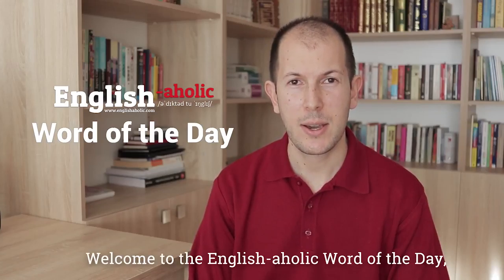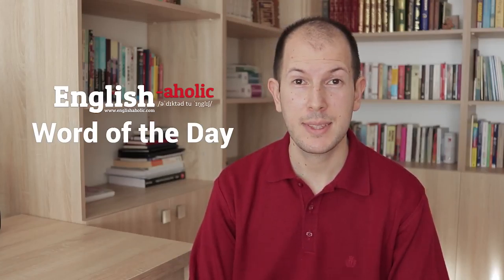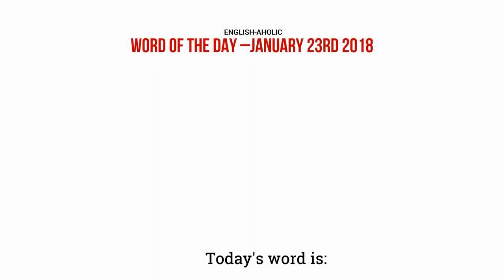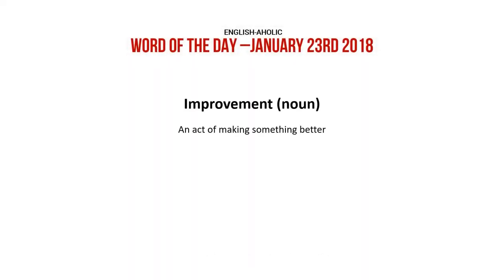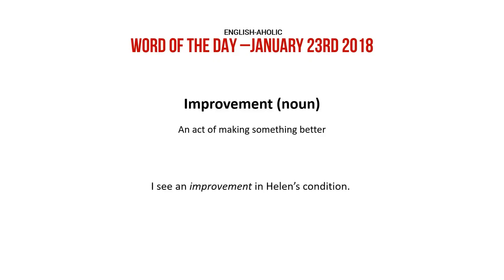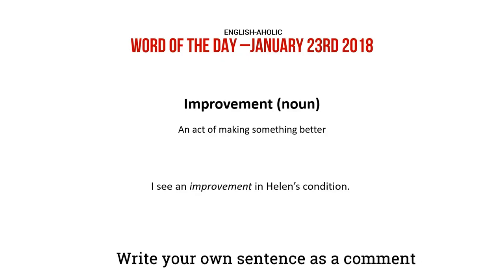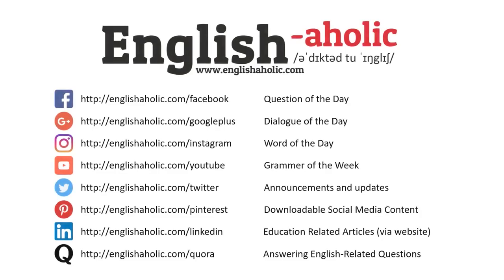Word of the Day - Improvement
Do you know what "improvement" means? If not, watch this video to learn. What kind of a sentence would you make? Share with us!